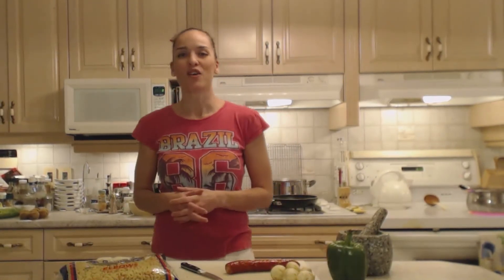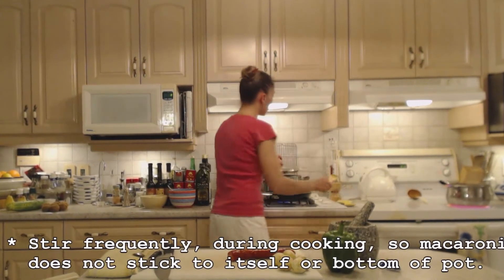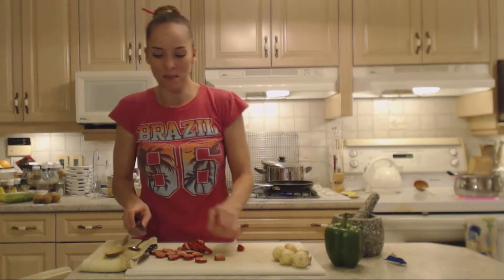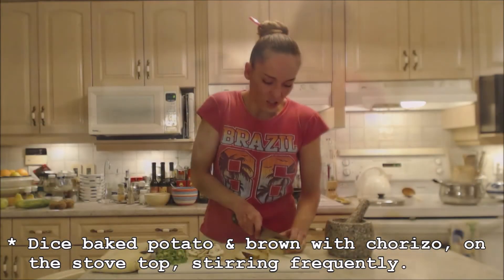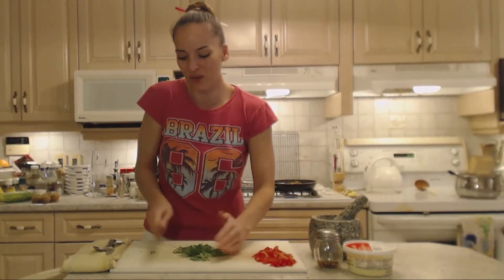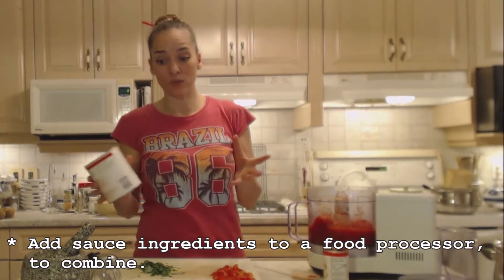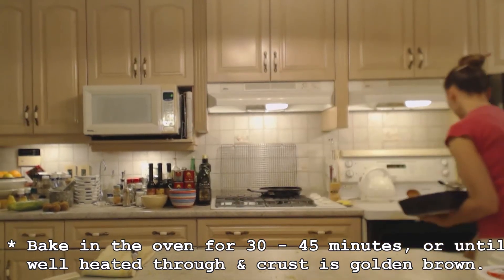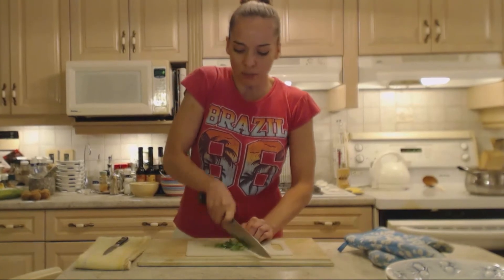Baked Macaroni with Tomato Sauce, Chorizo & Green Pepper: Cooking with Kimberly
shares with you How to Cook Baked Macaroni with Tomato Sauce, Chorizo & Green Pepper!